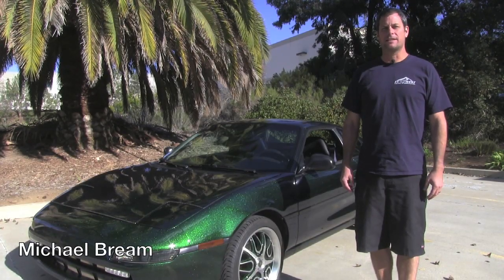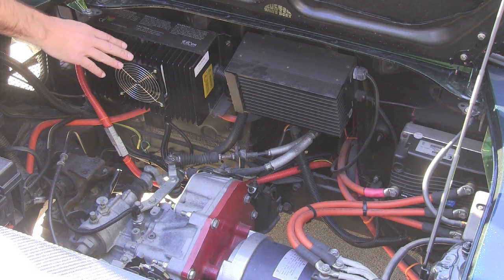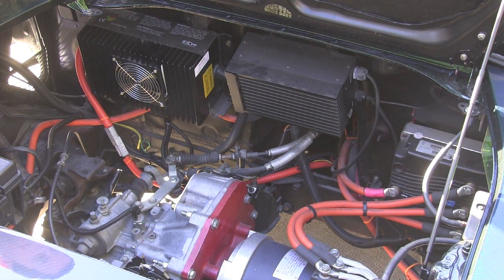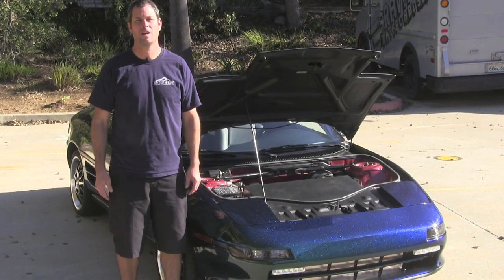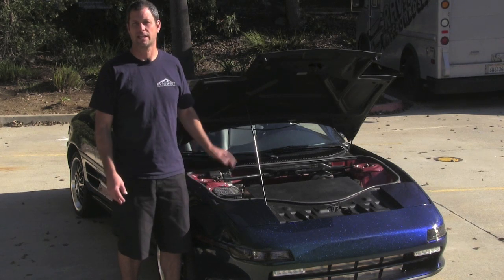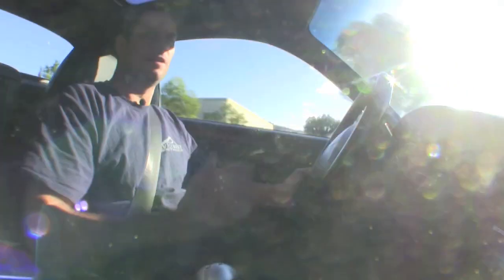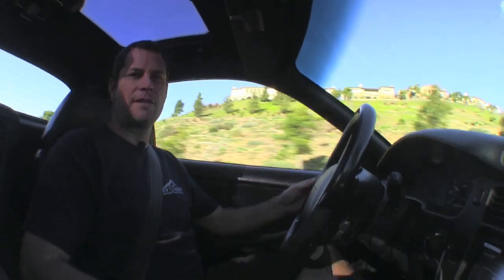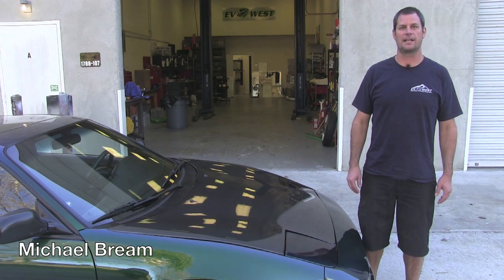EV West Toyota MR2 EV Electric Car Conversion Walk Through Video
Here's a quick overview of the components and features of the 1991 Toyota MR2 electric vehicle conversion by EV West.